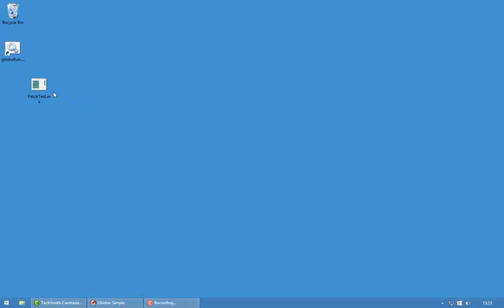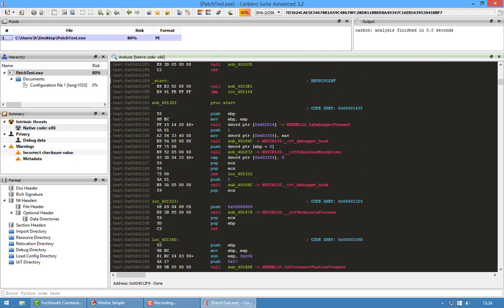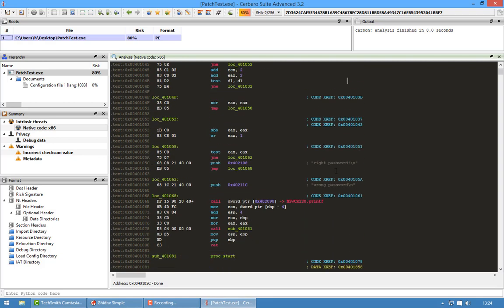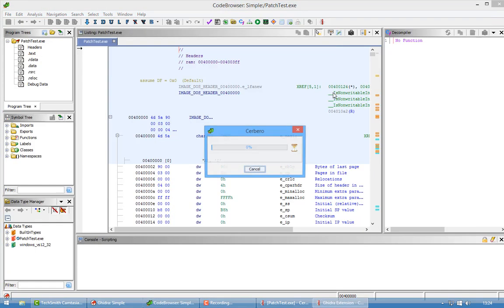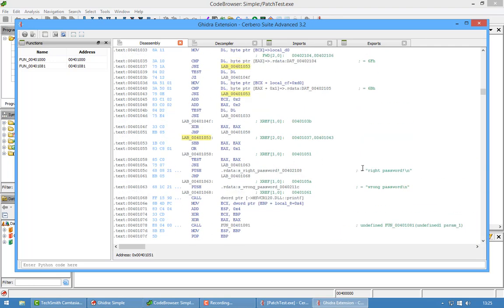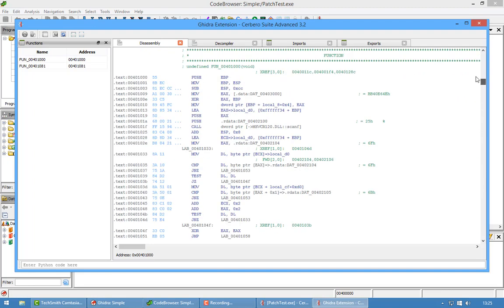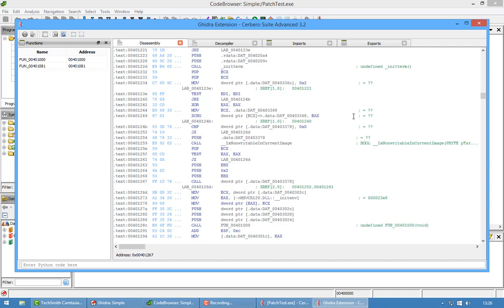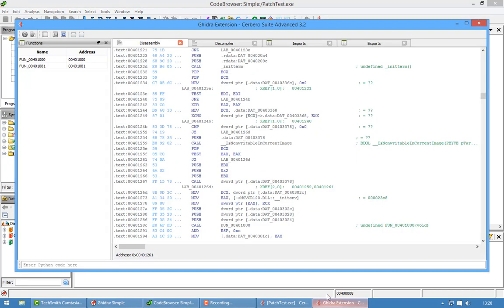Ghidra native interface PoC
Let me know if you would like to have this feature! :)